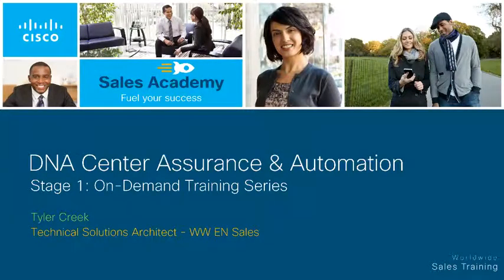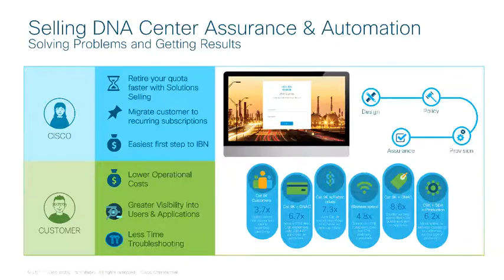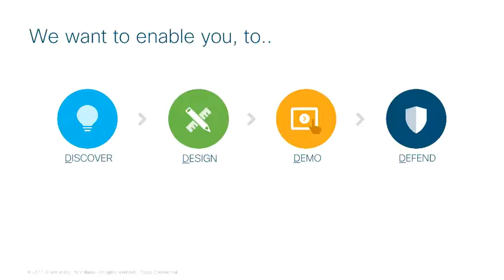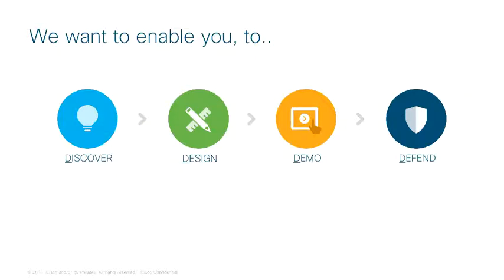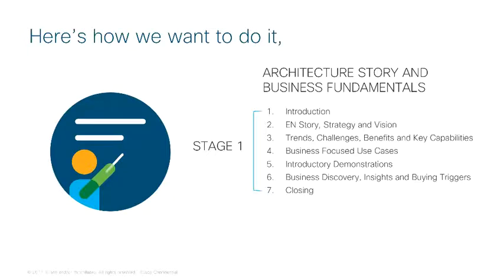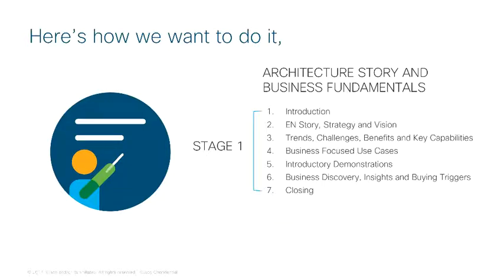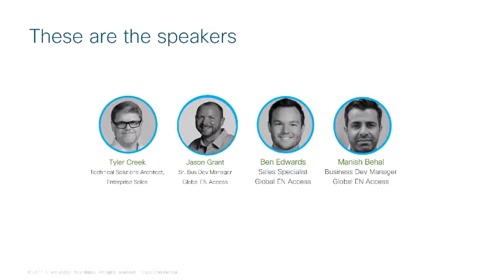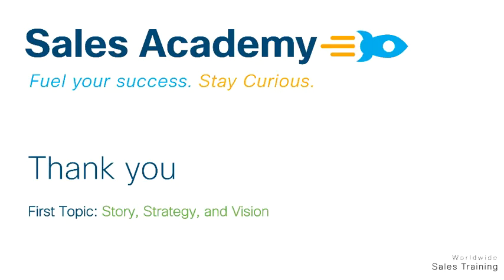02_Automation Assurance STAGE 1 Story Strategy Vision FINAL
Automation Assurance STAGE 1 Story Strategy Vision FINAL
We have specially designed Black Belt Framework across our architectures and new technologies. Each framework is broken down into 3 tracks – pre-sales, deployment and support, and each track is then further divided into 3 proficiency levels. All trainings can be accessed online through SalesConnect, webinars and instructor-led trainings (ILTs). You will be awarded with a Black Belt certification of completion and Black Belt rewards points upon completing each level. (China Mainland, Hong Kong & Taiwan partners can participate in Black Belt Frame work and receive Certification of Completion at fulfilling the requirements for each stage but the Black Belt Rewards points will not be allocated.)

A maximum of 3 concurrent tracks can be pursued. These 3 tracks may be from the same architecture or spread across multiple architectures. Rewards will only be given for the first 3 track at stage one that is completed. A participant will then need to move to Stage 2 and 3 in one of the three tracks before they will be awarded any additional point for other Stage 1 completions

Begin your Black Belt Technical Enablement
The objective of the Enterprise Networks/Meraki Black Belt Framework is to develop and reward our  most  valued  Enterprise Networks pre-sales  and  post-sales  SEs  in  our  partner community  by  giving  them  focused  & preferential  treatment  and access   to   Cisco   resources   such   as   training   and   SME   direct assistance.

The framework consists of a three levels process to develop partner pre-sales and post-sales Enterprise Networks and cloud SEs to lead customer engagements from end to end. There are measurable milestones that help to effectively align training efforts and resources.